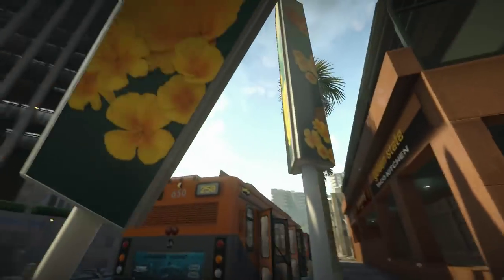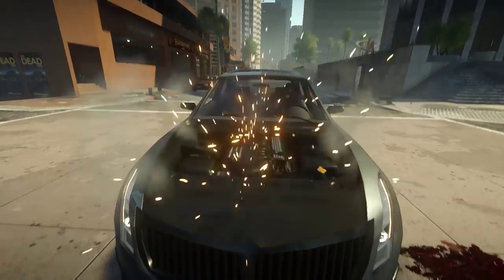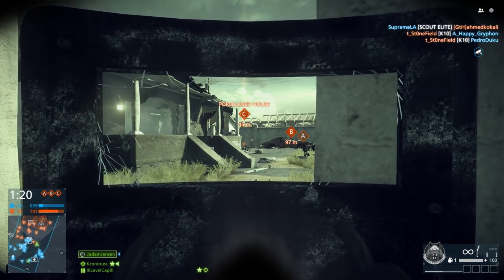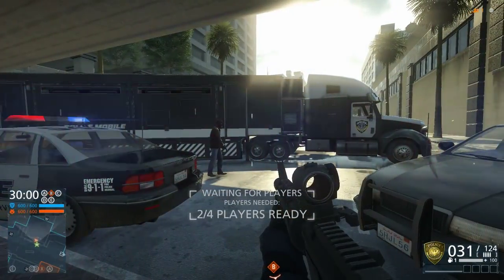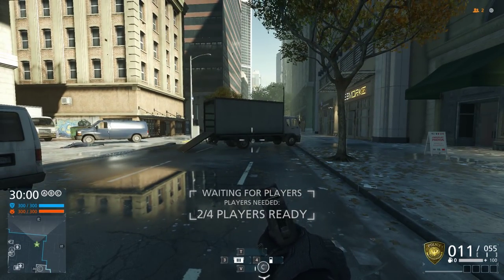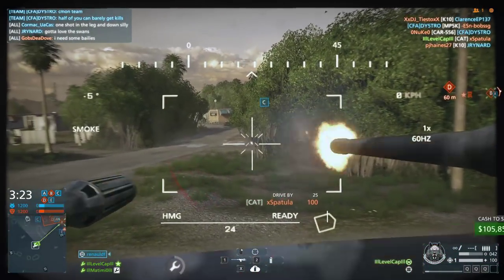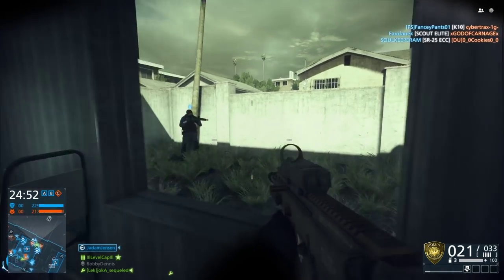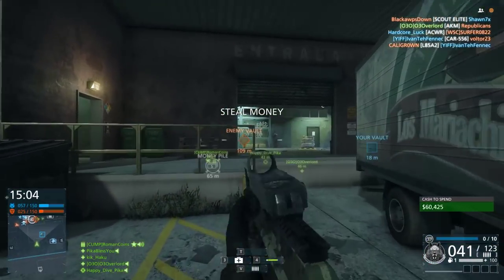Battlefield Hardline Tips & Tricks | Melee Weapons & Things That Go Boom!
Hey guys today we are going to take a look at some tips and tricks that will help you get the most out of your time playing BF Hardline.